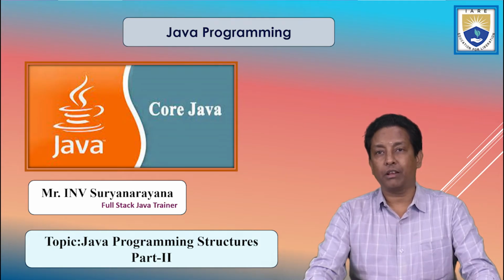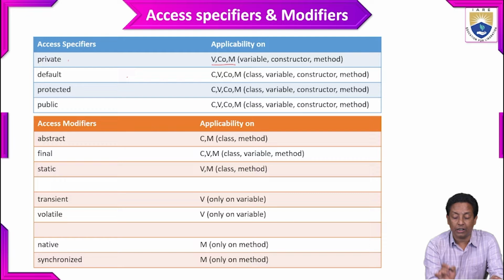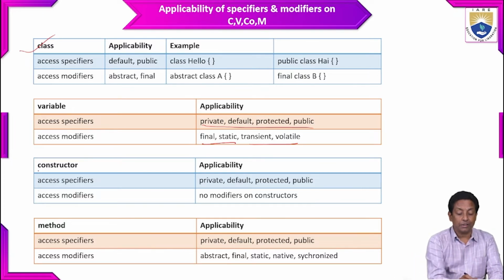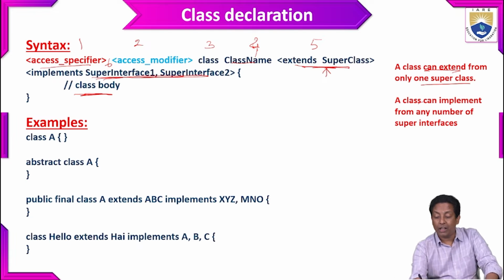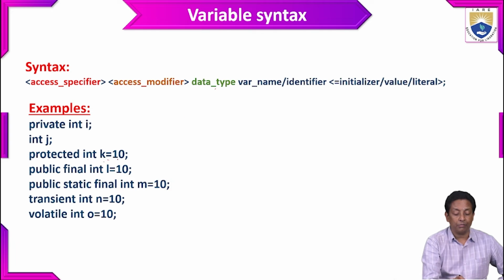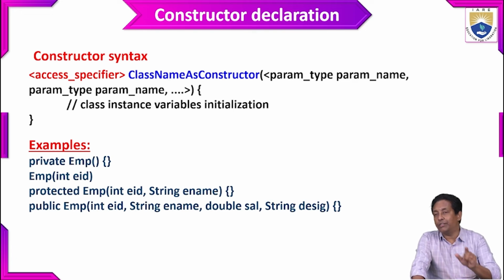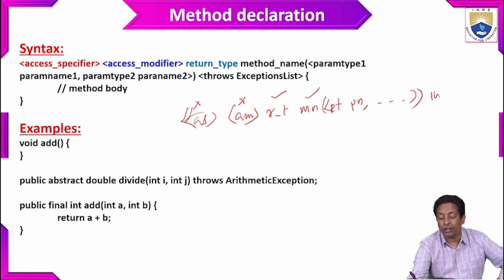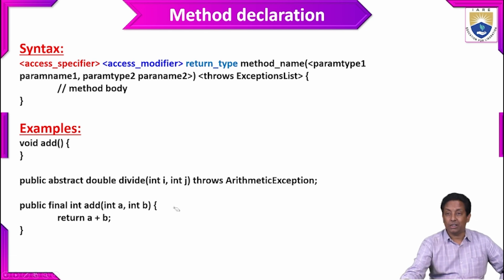Java Programming Structures - Part - II by Mr. INV Suryanarayana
Java Programming Structures - Part - II by Mr. INV Suryanarayana | IARE

Telangana, India.